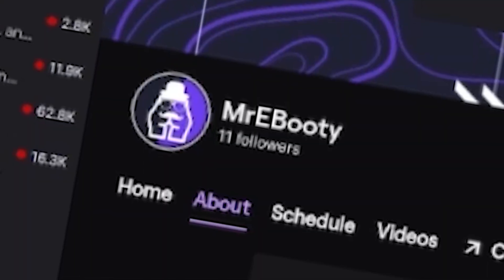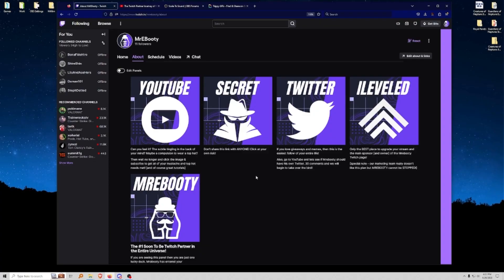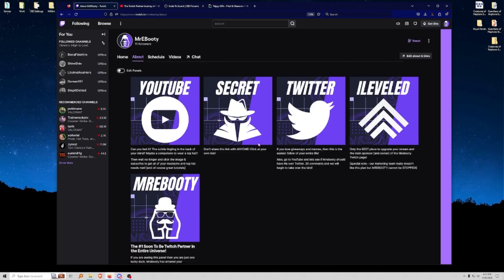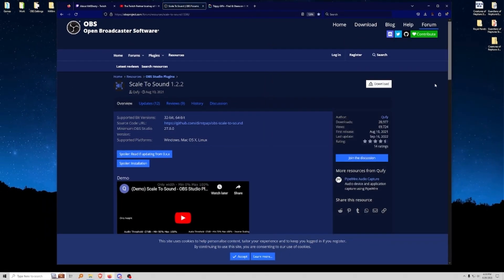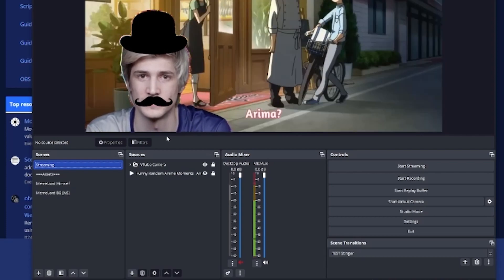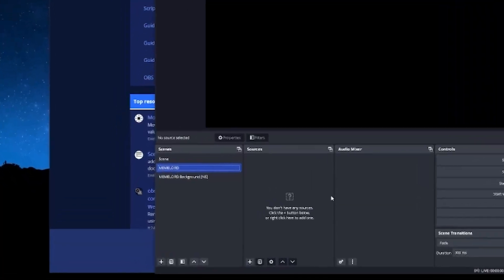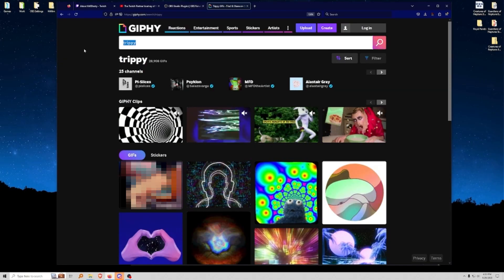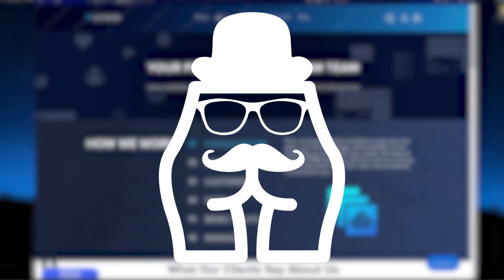The EASIEST Way to be a VTuber or PNGTuber using OBS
Ever want to to be a vtuber or pngtuber but just don't know how? In this video, we will take this amazing streamer and turn him into a pngtuber with 1 simple OBS plugin [and you can too!]. This method works with 1 simple OBS plugin and just a few PNG assets. Enjoy!

🌟Chapters🌟
00:14 - Quick Recap
01:25 - OBS Studio vs. Streamlabs
02:10 - Scale to Sound Install
04:45 - OBS Vtuber Tutorial
06:10 - Creating the PNGTuber Character
11:10 - Adding The Filter
12:35 - Scene Nesting MADNESS
13:28 - The Magic Touch